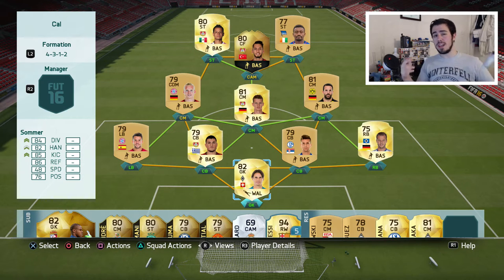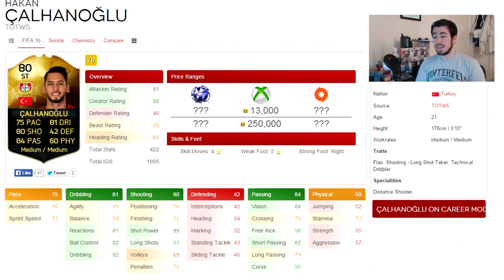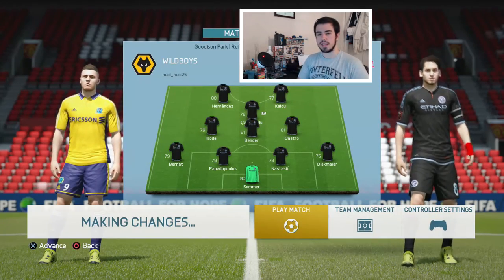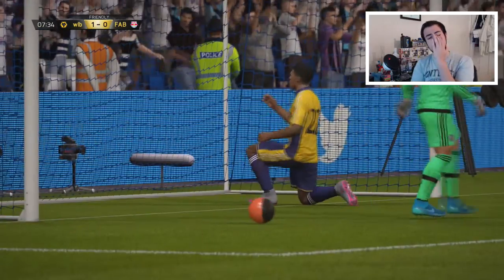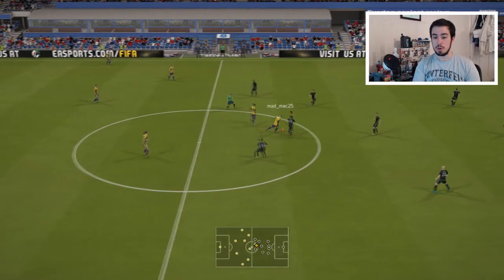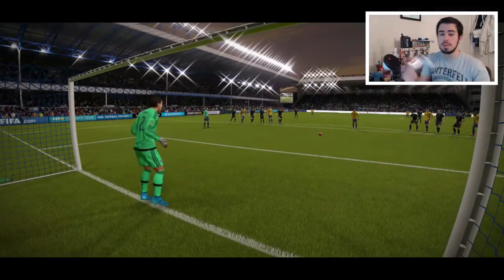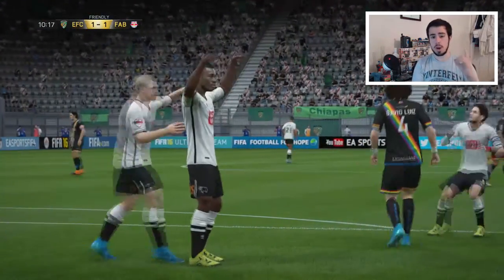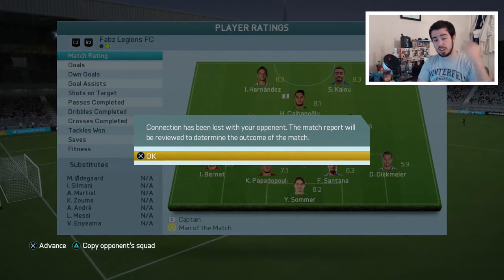FIFA 16 - Inform Hakan Calhanoglu Live Player Review & In-Game Stats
As requested, today I am bringing you guys a player review around the amazing free kick taker Inform... Hakan Calhanoglu! Is he worth the price tag of 37-40k? Or are there betters CAM/STs in the Bundesliga? Find out my opinion in this episode!